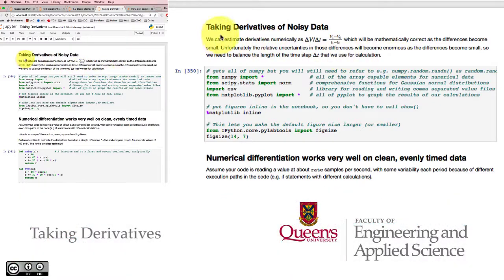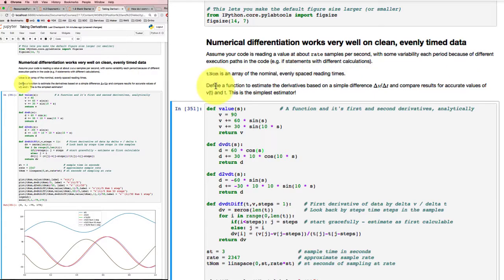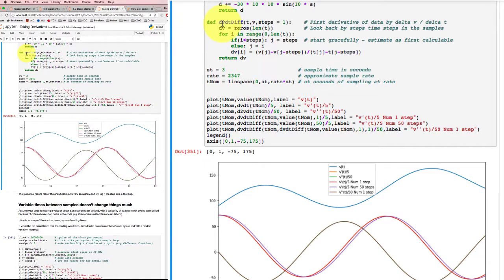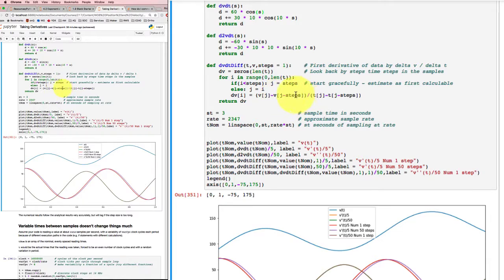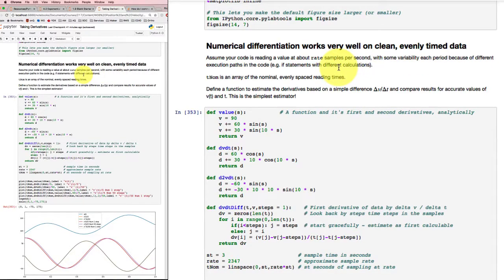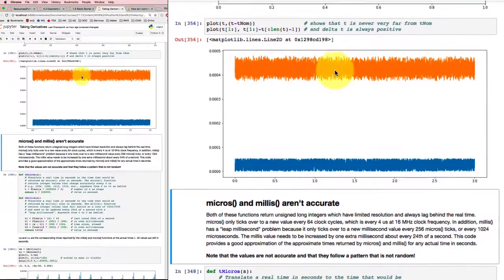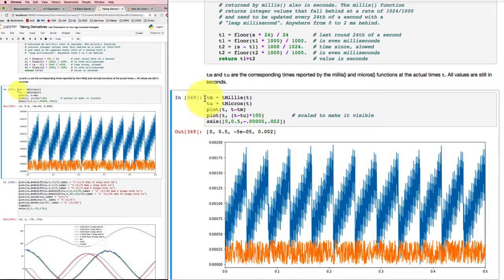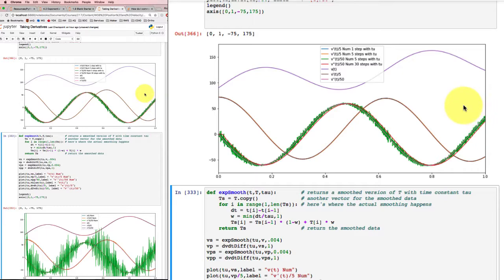Taking Derivatives I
See the effects of noisy data and timing errors on our efforts to take derivatives numerically. Smoothing can help us out.